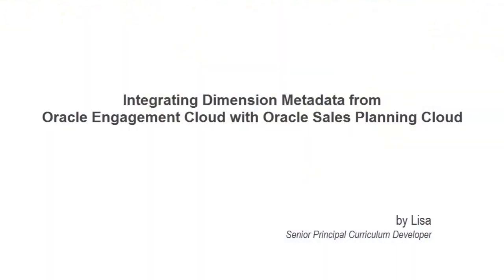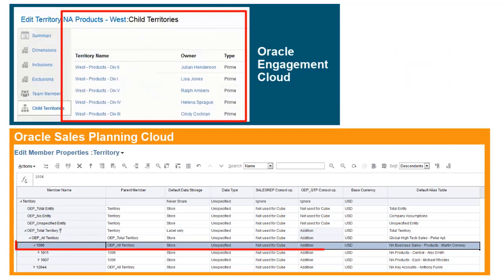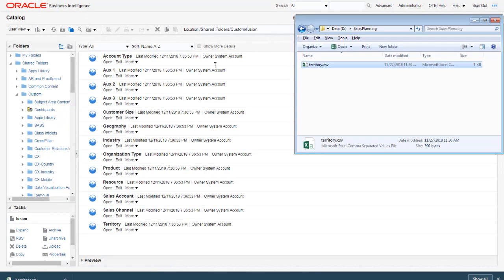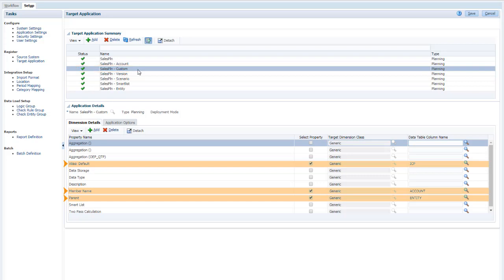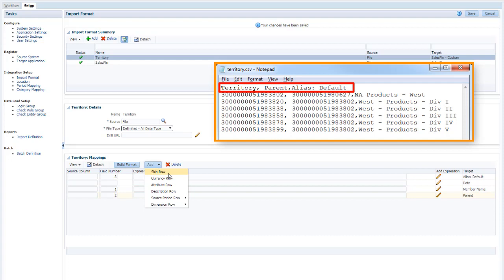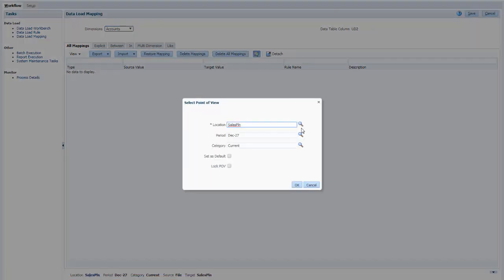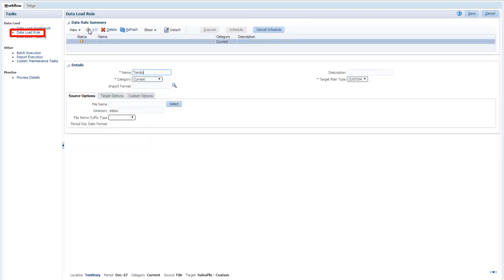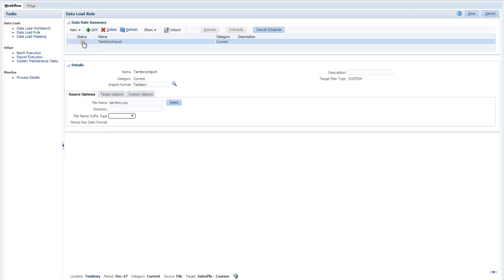Sales Planning | Integrating Dimension Metadata with Oracle Sales Planning Cloud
This tutorial demonstrates how to extract dimension metadata from Oracle Engagement Cloud and import it into Oracle Sales Planning Cloud for quota planning.